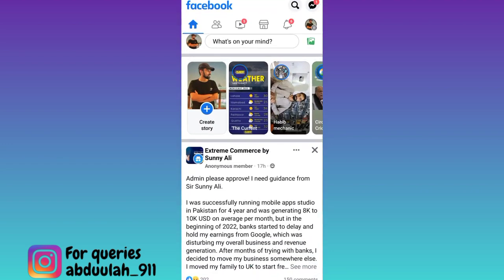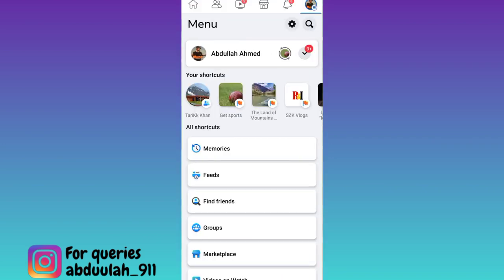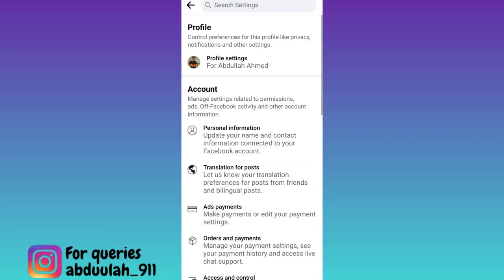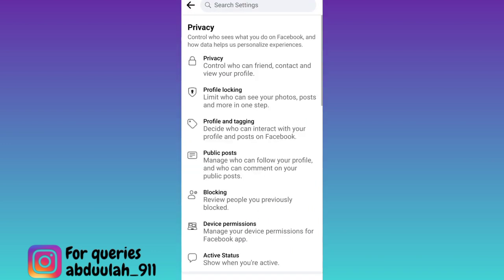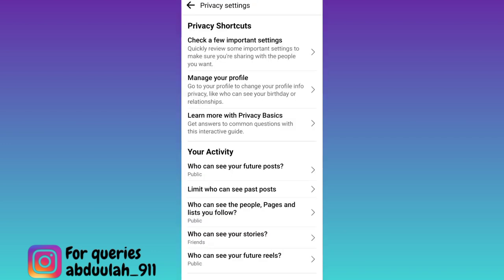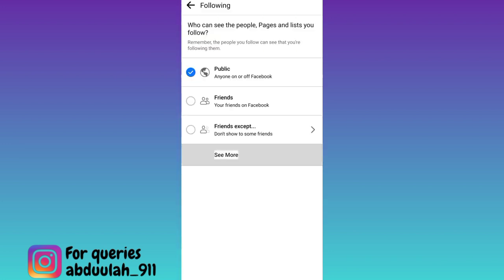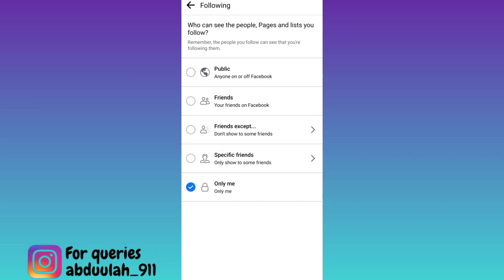How to Unfollow All Your Facebook Following At Once in 2023?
In today's video, I am going to show you how to unfollow all your facebook following at once in 2023. If you follow alot of users on facebook and you want to unfollow all of them in one single click then this video is for you. So sit back and learn how to unfollow everyone on facebook at once.